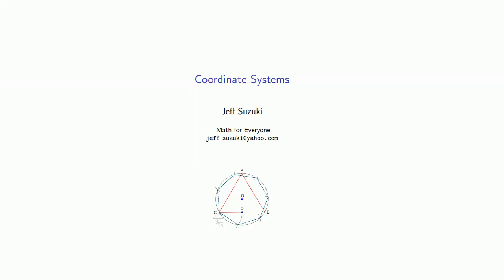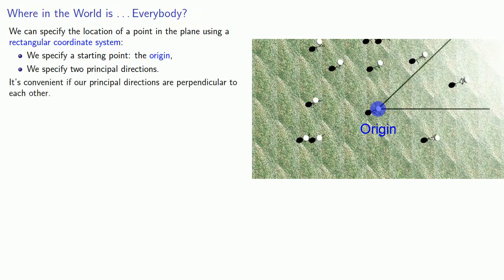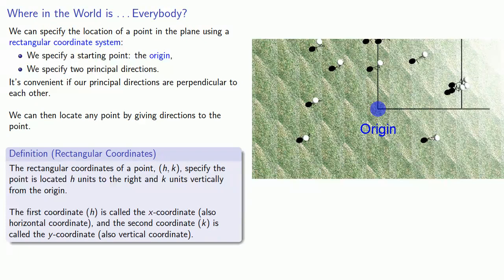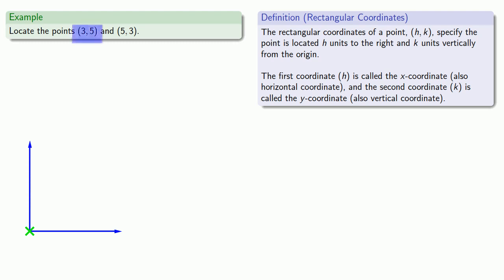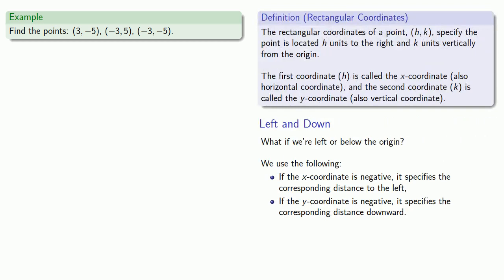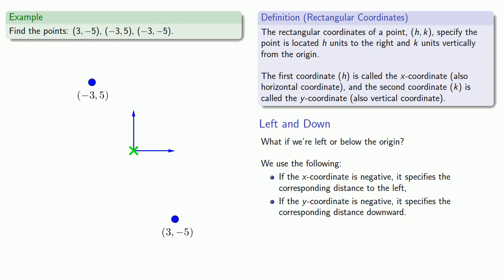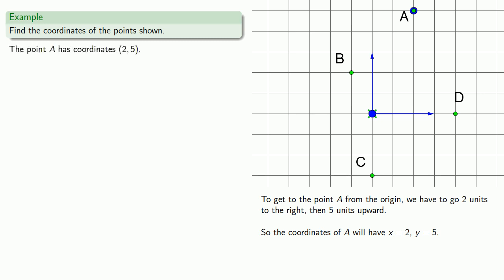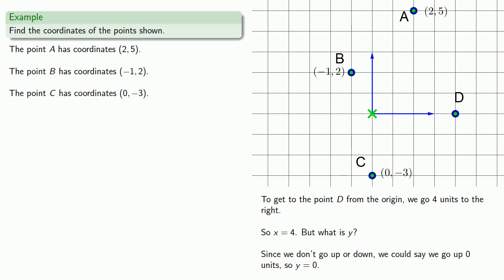Introduction to Rectangular Coordinates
Introducing rectangular or "Cartesian" coordinates.